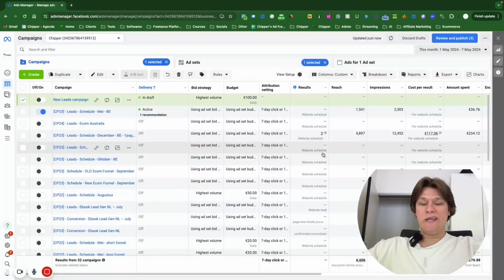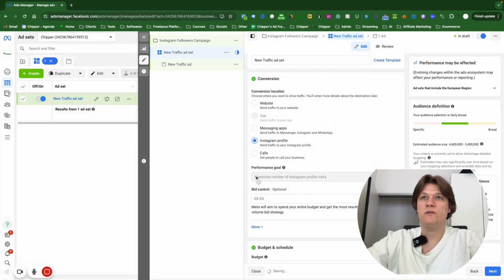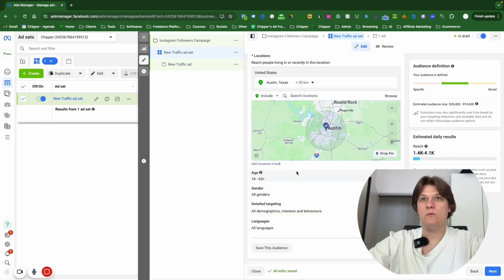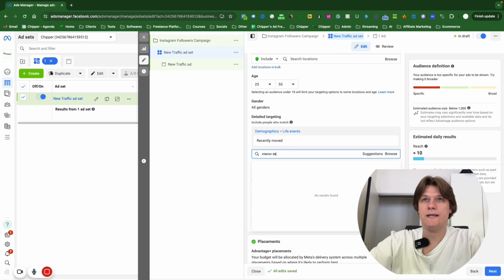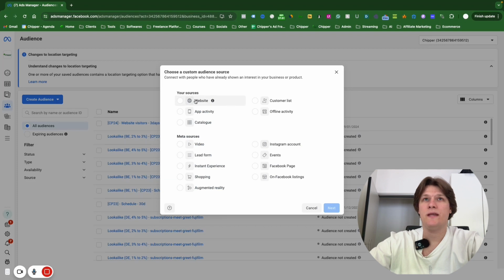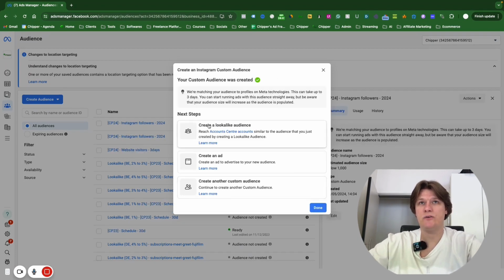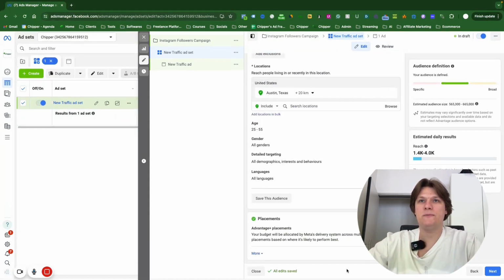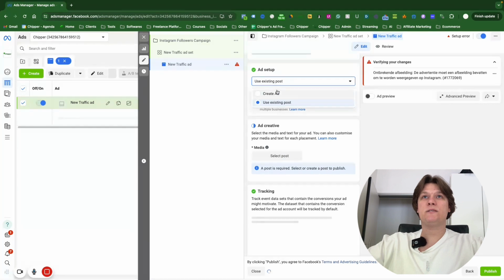How To Get Instagram Followers With Ads (The New Way)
In this video, I reveal the new way to get Instagram followers with ads in 2025.

I’ll show you the best Instagram ad strategies to grow your account fast and attract real, engaged followers.

You’ll learn how to set up Instagram ad campaigns, optimize targeting, and create ad creatives that drive high-quality followers.

If you want to scale your Instagram growth with paid ads, this step-by-step guide will help you get more followers efficiently.

*Welcome to the official YouTube channel of Vincent Huygens, founder of Chipper, a Performance Marketing Agency dedicated to transforming eCommerce and local businesses through strategic meta advertising, google advertising and our Identity Hooking System.*

With deep knowledge in Facebook, Google, and TikTok Ads, I bring a wealth of experience in scaling businesses using paid advertising and our Identity Hooking System.
➡️ Here on my channel, you'll find a treasure trove of insights and actionable tips on how to scale your eCommerce or generate more leads. I dive deep into the mechanics of paid advertising, breaking down complex strategies into easy-to-understand tutorials that can significantly boost your conversion rate and scale your operations. Whether you're looking to refine your approach to Facebook ads, optimize Google ad spend, or leverage TikTok for explosive growth, this channel is your go-to resource.

My content is designed to help you unleash your brand's potential with direct response creatives, paid advertising mastery, and high-converting landing pages. I tackle real challenges faced by DTC brands and local businesses, providing clear, data-driven solutions that cut through the noise of today's digital landscape. Don't miss out on the latest strategies and tips that could redefine the success of your marketing campaigns. Join me on this journey to lead the market and scale your business to new heights!

✅✅ New Way To Get Cheaper Leads With Google Ads